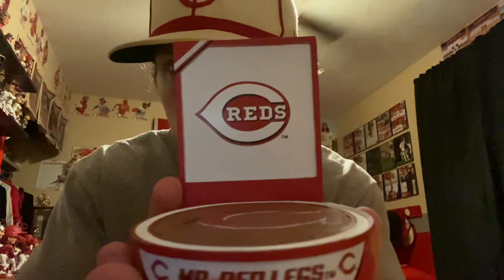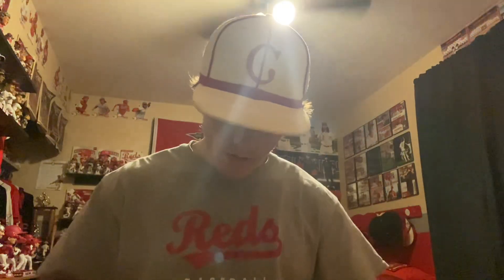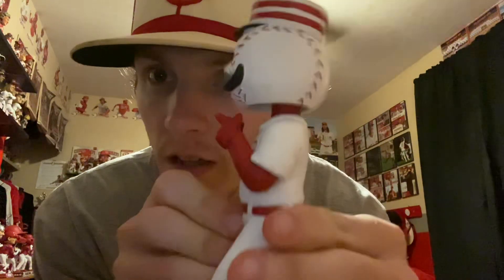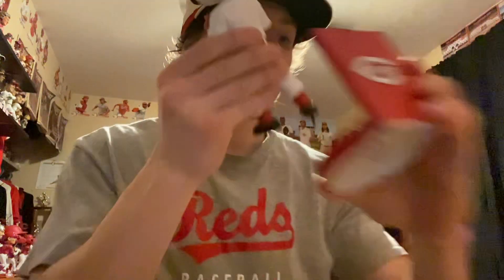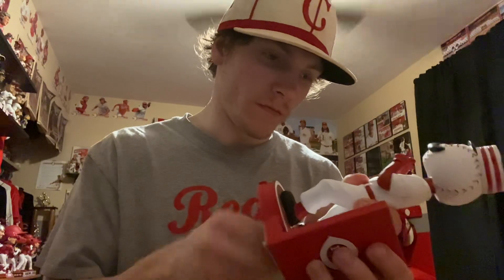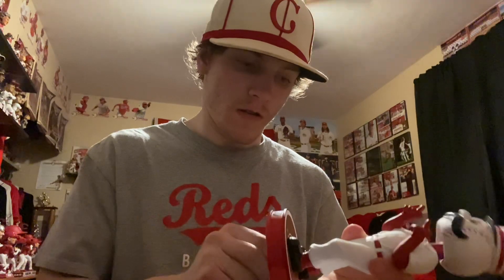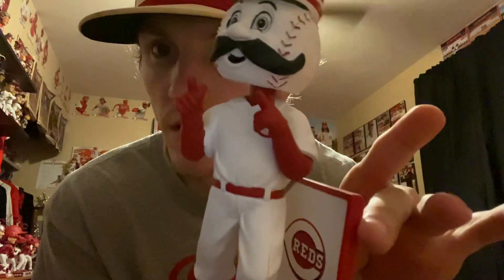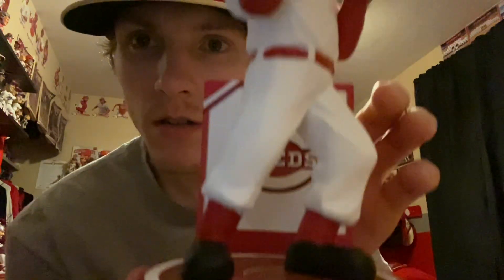Unboxing the 2023 MR Redlegs Hero series Reds Foco Bobblehead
Another great addition to my Reds bobblehead collection and room my 391st Reds Bobblehead Go Reds!!